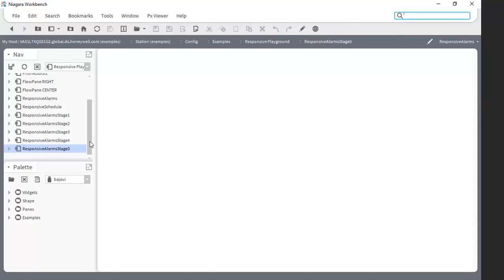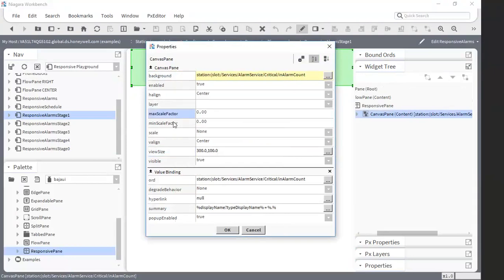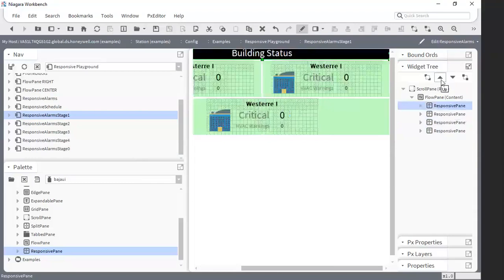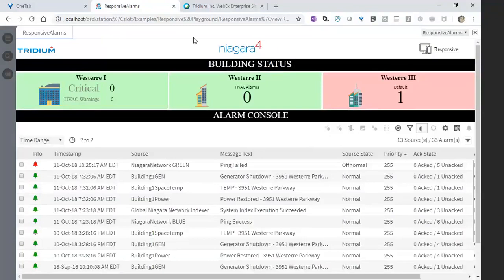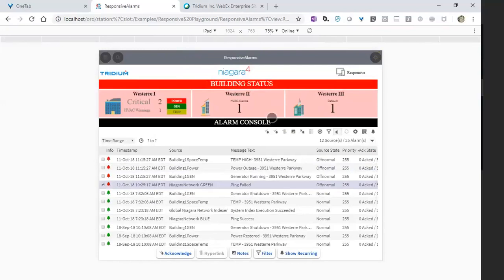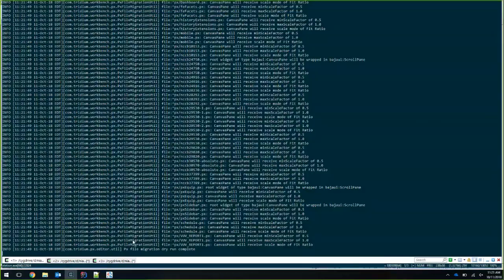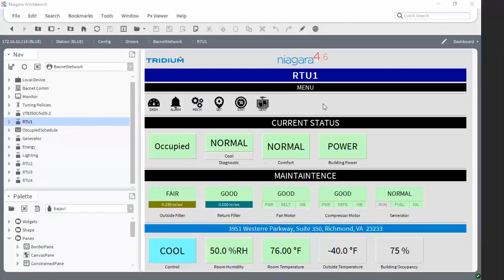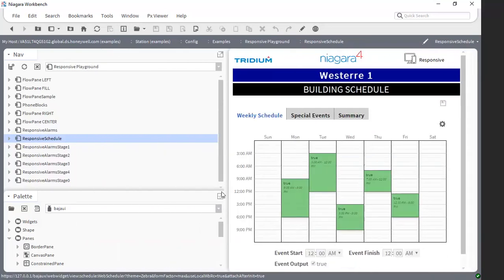TridiumTalk: Create mobile friendly Px graphics with Niagara 4.6 (October 11, 2018)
Sales engineer Kevin Mamajek and product engineer Logan Byam overview how the new features of Niagara 4.6 can help you create mobile-friendly Px graphics that change size and layout responsively on all screen sizes. Kevin and Logan demo new Hx/Px views including hybrid scroll pane, flow pane and use of the program object to deploy on a 4.6 station.